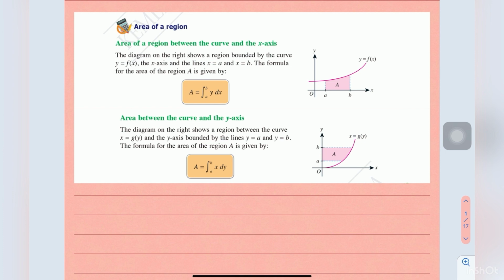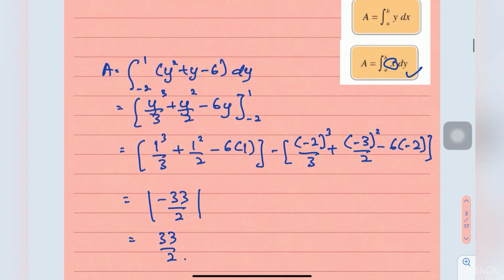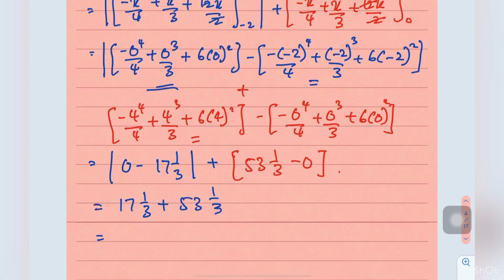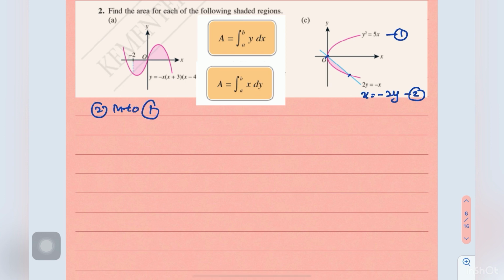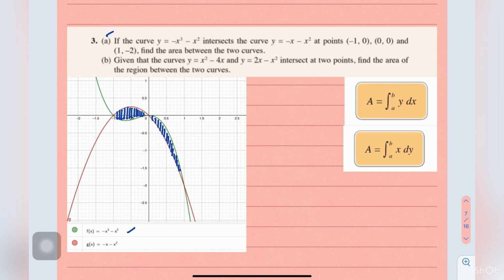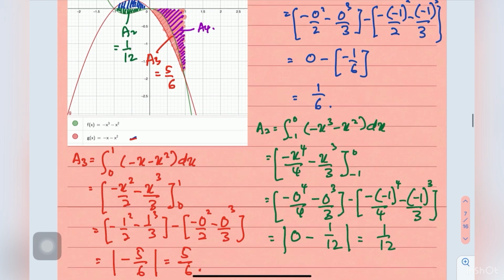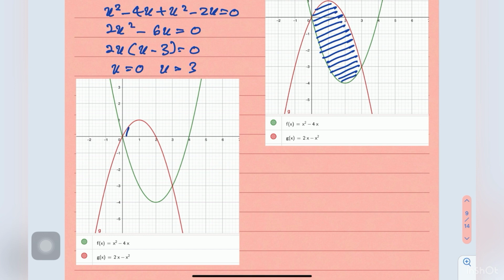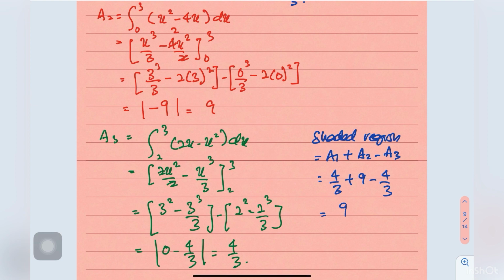Tcer zu : Addmath F5 INTEGRATION - Textbook Self Exercise 3.6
Solve problems involving area under the curve from textbook Self Exercise 3.6 pg 104

CORRECTIONS
Question 1 (a)
1:52 row 3, should be + 2(3).

5:00 row 3, should be substitute y=1, then minus substitute all by y=-2.

Question 3 (a) (b) - Shaded region or shaded area actually area between two curves or region between two curves.

Timestamps :
0:00   Question 1
5:36   Question 2
20:00 Question 3